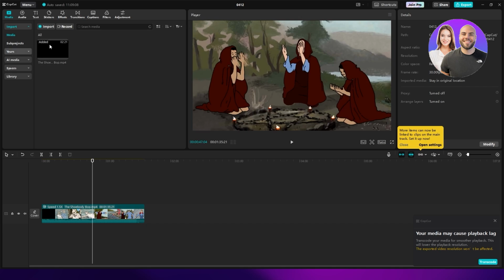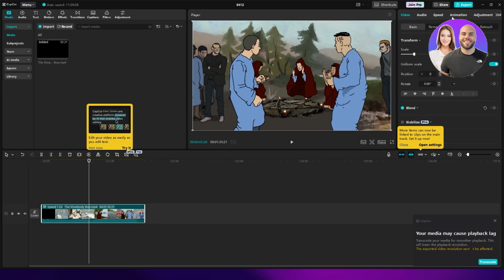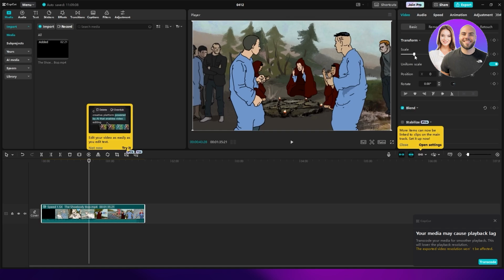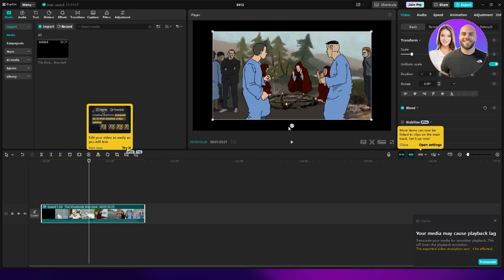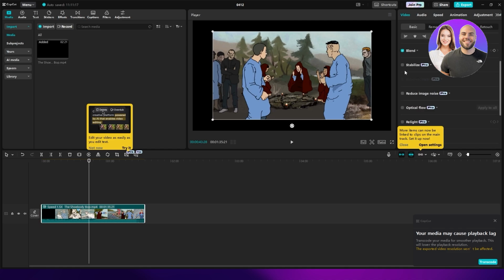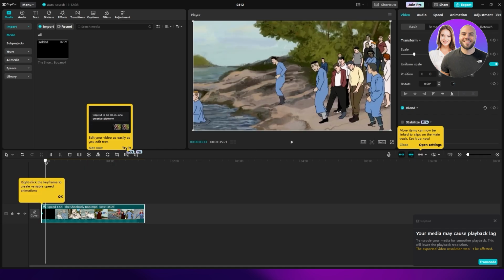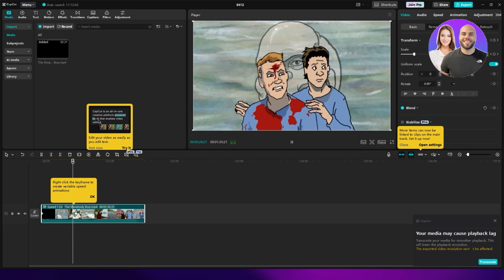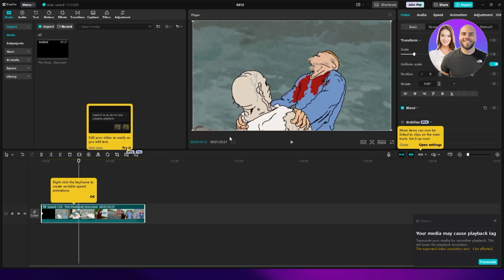How To Resize Video in CapCut PC 2025 (Aspect Ratio & Sizing)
In this video, we show you step-by-step how to resize videos in CapCut PC. This tutorial covers everything you need to know — from adjusting aspect ratios and scaling to customizing video dimensions for social media or presentations — even if you’re completely new to CapCut.